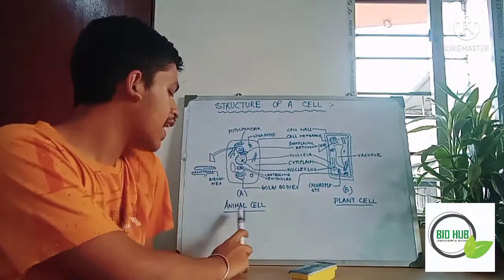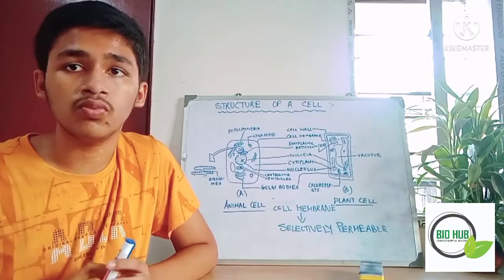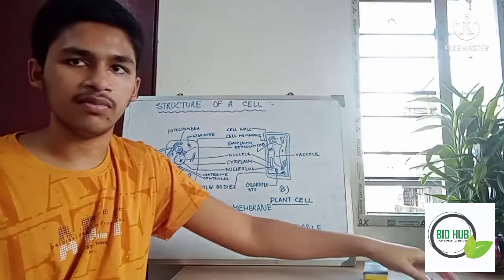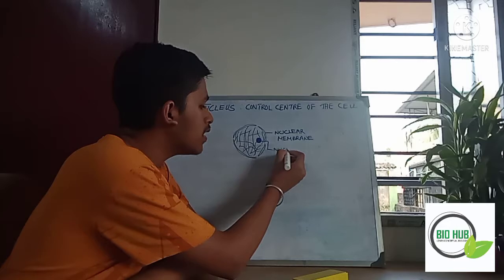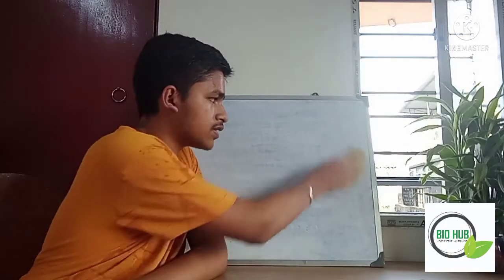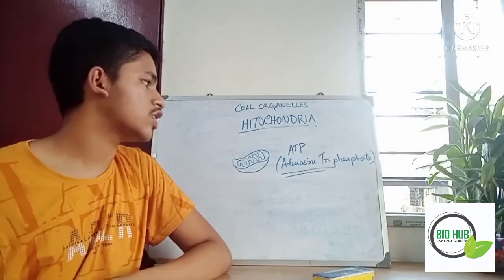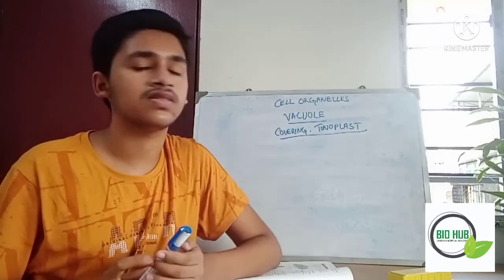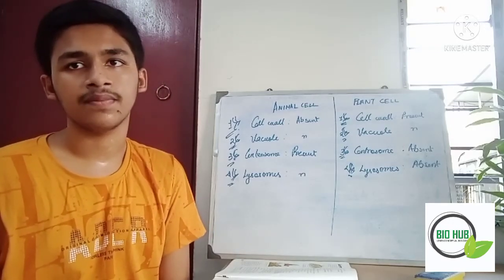Cell Structure | Class VI Ch - 3 | Bio Hub